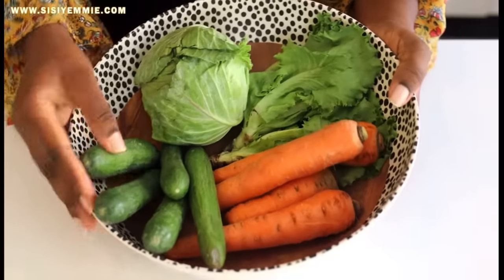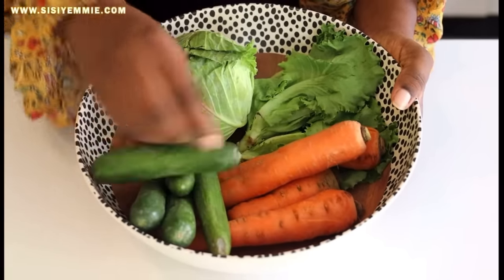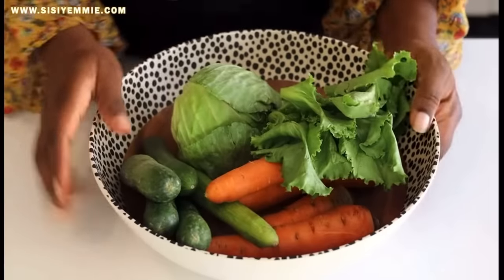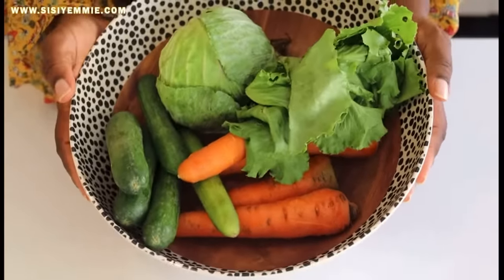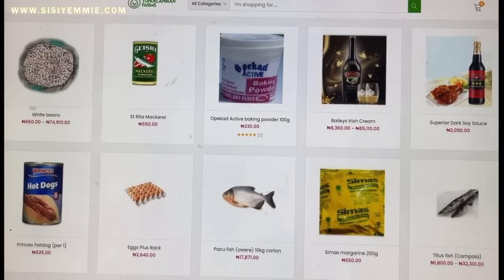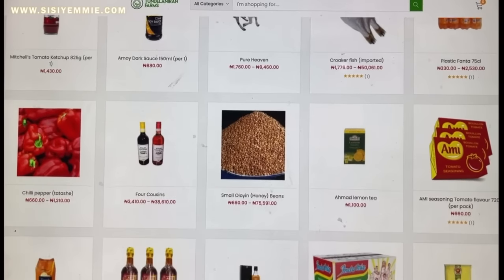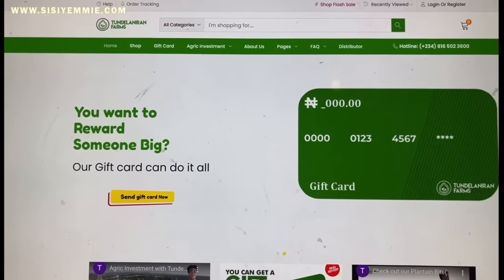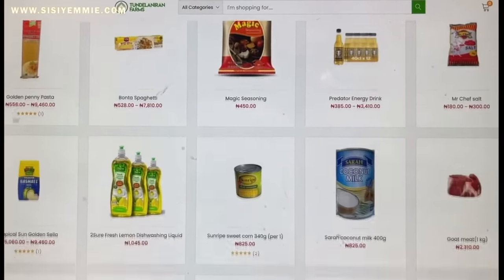FRESH GROCERIES, DRY & FRESH FOOD / DELIVERED TO DOORSTEP / MARKET PRICES / ONLINE GROCERY SHOPPING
TundeLaniran Farms online market store provides you with the best quality groceries, dry and fresh foods from the market. Delivered to your doorstep anywhere in Nigeria and at the same price you would pay if you went to the market yourself.

With a capable team of professionals, our distribution and packaging center at Oyingbo in Lagos and swift careful delivery agents, we are positioned accordingly to get the best items to your home or to the homes of your loved ones.